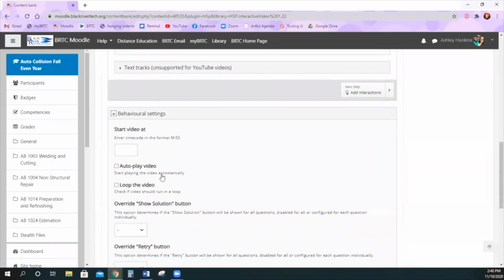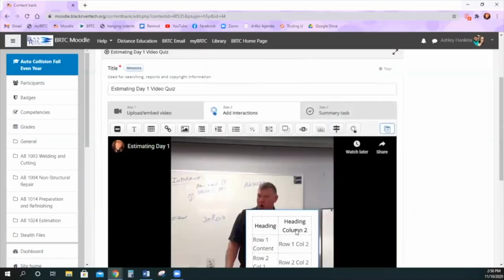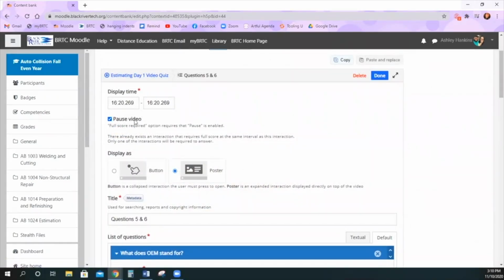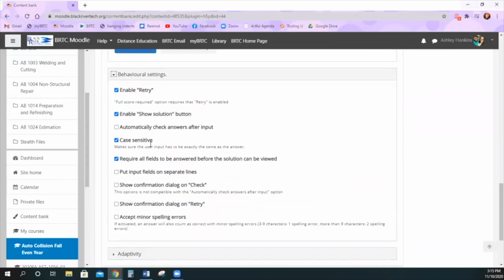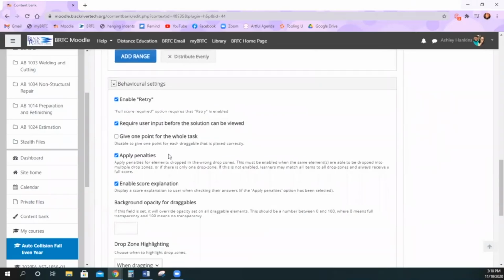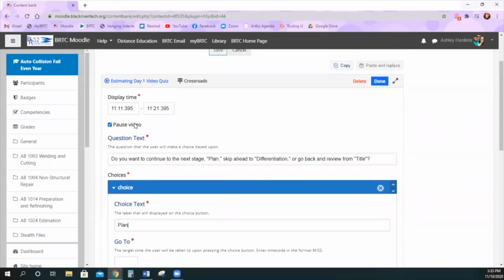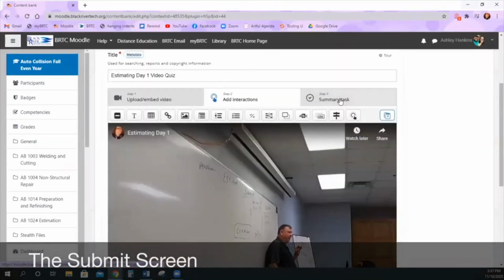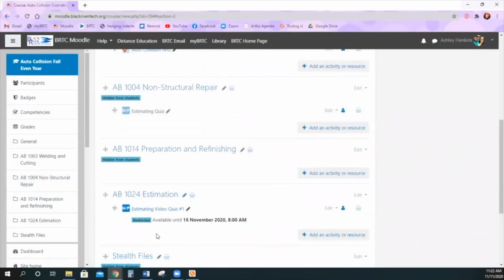Creating an H5P Interactive Video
0:09 The Content Bank
0:30 Upload/Embed Video
1:58 Prevent Skipping Forward
2:54 Adding a Label
3:11 WATCH THIS PART
4:05 Adding Text
5:28 Adding a Table
6:43 Adding a Photo
7:45 Adding a Statement
8:54 Action on all Correct/Action on wrong
10:20 Adding a Single Choice Set
11:47 Adding a Multiple Choice Question
12:56 Adding a True/False Question
14:02 Adding a Fill in the Blank Question
15:35 Adding a Drag and Drop (Picture)
20:04 Adding a Mark the Words Activity
21:35 Adding a Drag Text Question
23:47 Adding a Crossroads
26:35 Adding a Navigation Hotspot
27:44 Adding Bookmarks
28:56 The Submit Screen
29:20 Adding a Summary Task
31:09 The Submit Button
31:20 Adding the H5P to the Class